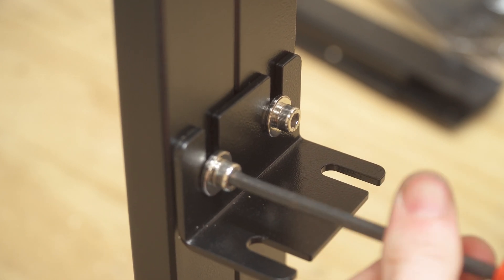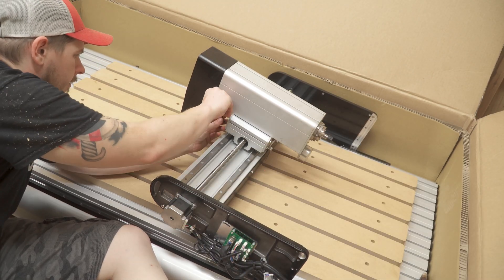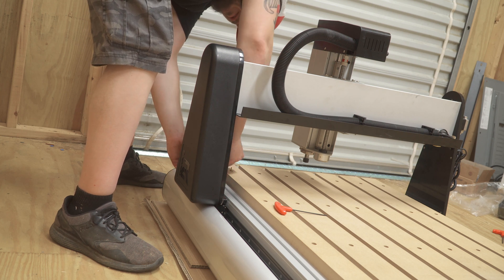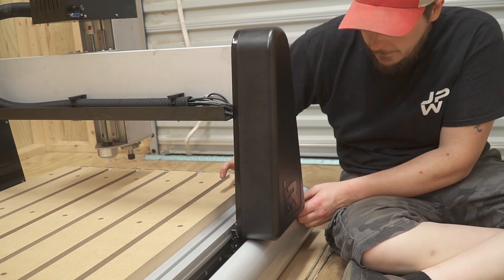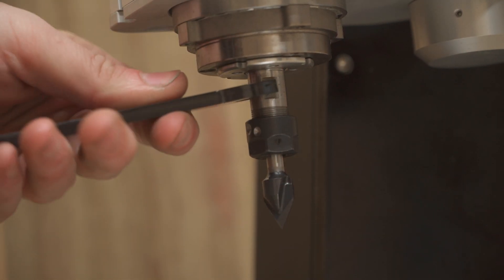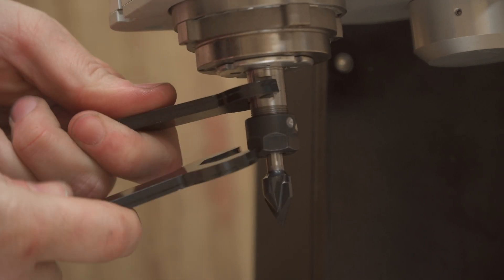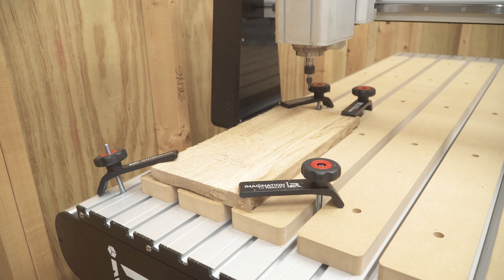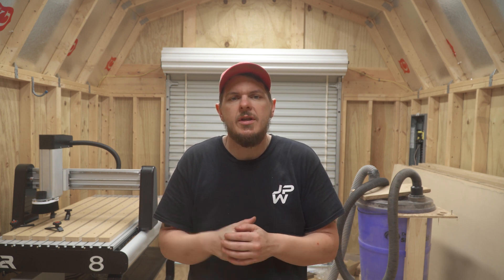Unboxing The i2R 8 CNC And First Cut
I love tech and am glad to be able to get a hold of one of these cool new i2R 8 CNC machines.
Let me know what you think of the machine in the comments and if you have any questions make sure to leave them I will do my best to answer.
Check out the i2r 8 as well as the other i2R machines at i2rcnc.com